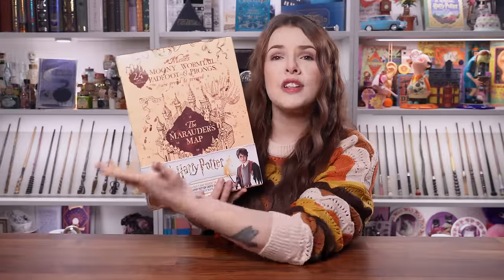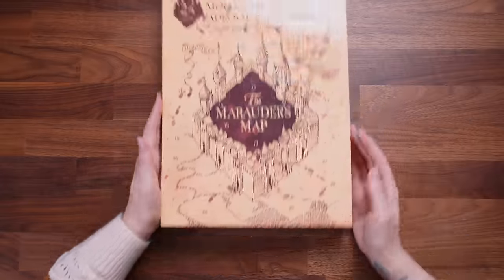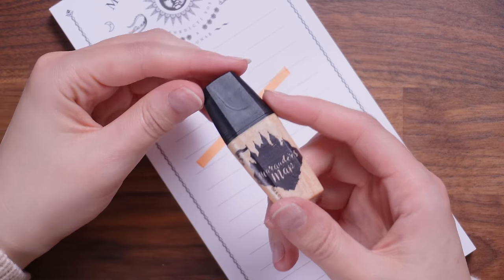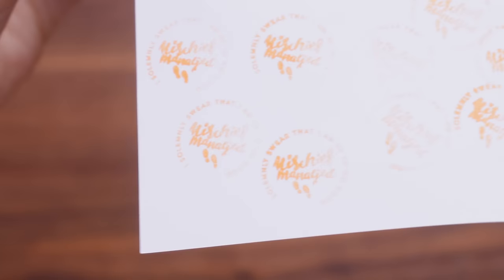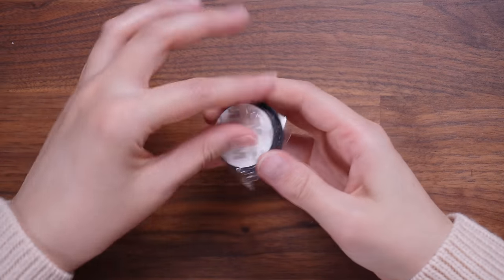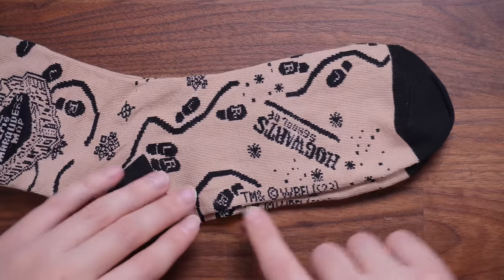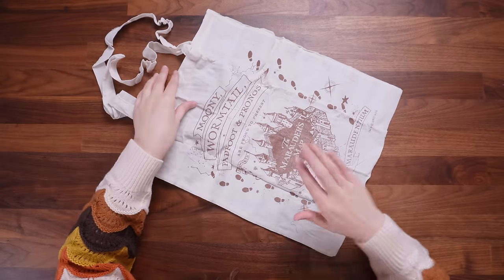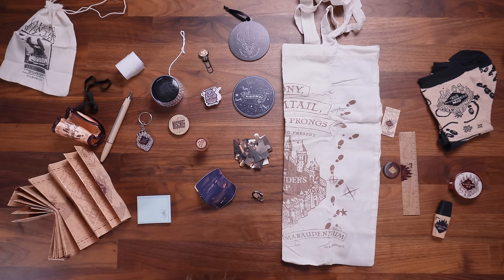The Marauders Map Advent Calendar 📜 | ADVENT DAY 20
⁂ Chapters:
00:00 - Hello Friends!
01:04 - Marauders Map Advent Calendar
02:59 - Day 1
04:34 - Day 2
05:20 - Day 3
05:53 - Day 4
06:34 - Day 5
07:25 - Day 6
07:50 - Day 7
09:07 - Day 9
09:35 - Day 10
09:51 - Day 11
10:13 - Day 12
11:02 - Day 13
11:32 - Day 14
11:53 - Day 15
12:16 - Day 16
12:35 - Day 17
13:00 - Day 18
13:33 - Day 19
14:24 - Day 20
15:03 - Day 21
15:22 - Day 22
15:35 - Day 23
16:14 - Day 24
16:53 - Haul and least hated I guess...